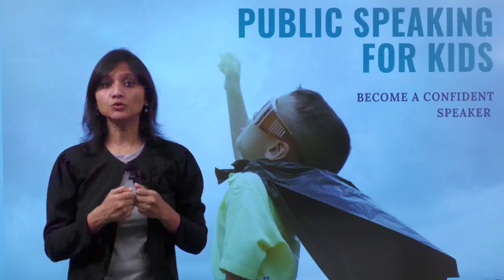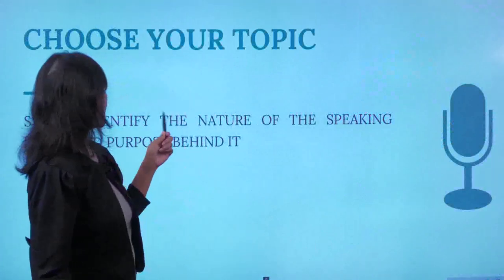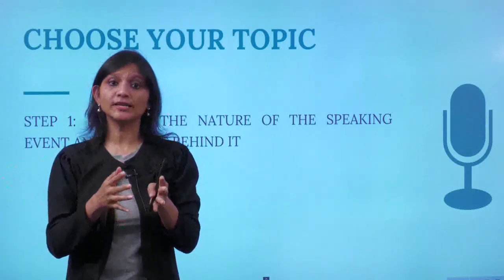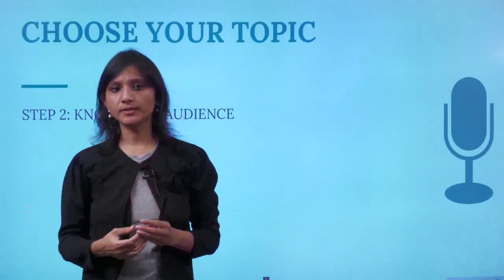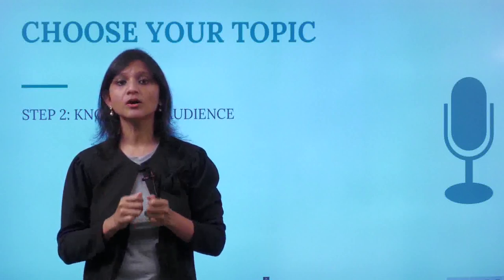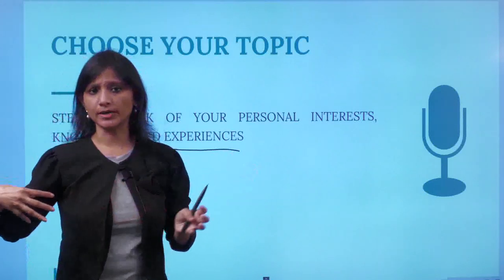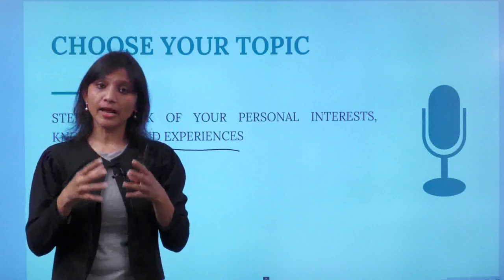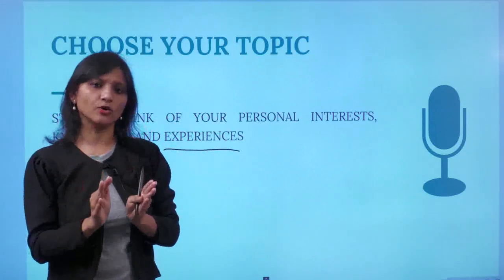Public Speaking | Secrets